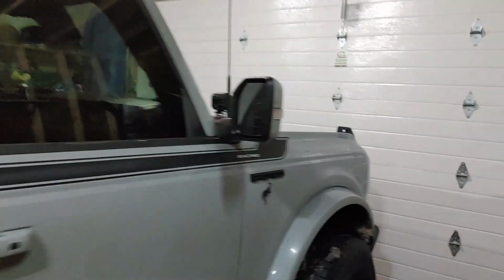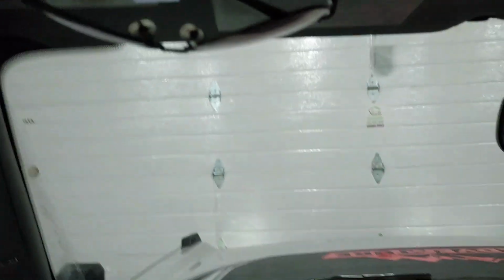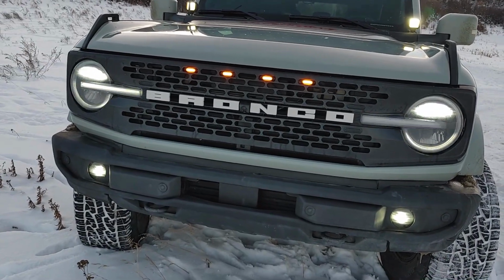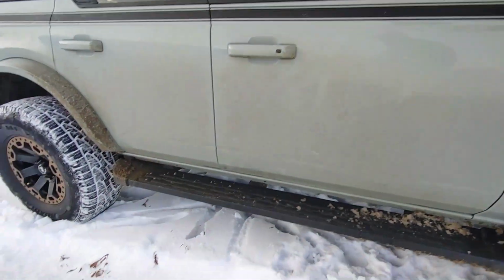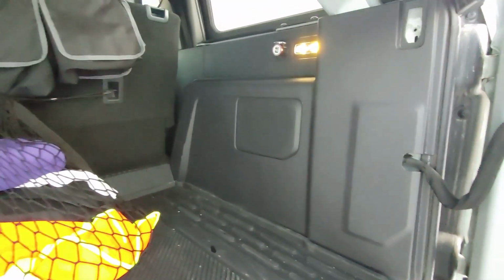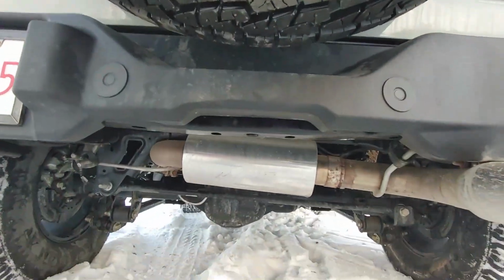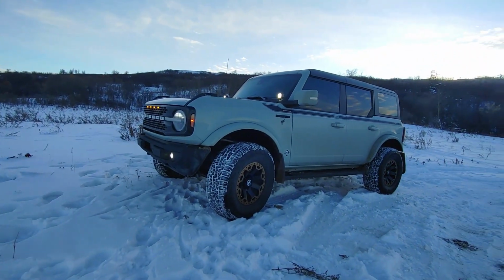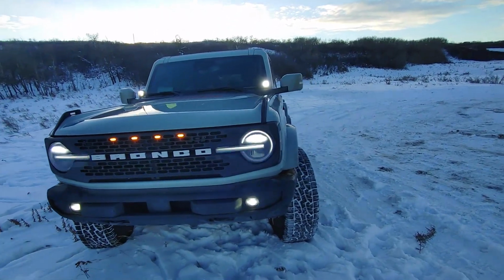2022 Ford Bronco Outerbanks For Sale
Selling my brand new #2022 FordBronco outerbanks Advance 4x4 with 2.7 L V6 twin turbo. Fully loaded and come with lot of aftermarket upgrade listed below.
Equipped with 2.7-liter twin-turbo V-6 an upgrade engine. Output measures 315 hp and a healthy 410 lb-ft of torque on regular fuel, or 330 hp and 415 lb-ft on premium fuel. 10-speed automatic transmission. Navy color power leather seat Lux package with adaptive cruise control 12" LCD screen with protective film 360 camera Signature LED lights with zone lighting Remote starter Keyless entry Keypad Hardtop with sound deadening 4.27Gear ratio/rear locking differential and many more. Aftermarket upgrades: 2" zone lift kit ($700 installation included)
35 inches tires (x5) 17X9 +10 Offset warlock wheels Wildtrak grille with Grille amber lights 2x off road pod lights 4 piece of hand grabs Tinted windows Ceramic coating all around OEM All weather floor and trunk mat Protection film on hood, 4-fenders, A-Pillars and side mirrors Decorative decals, Stainless steel MBRP Performance exhaust system No accident, No damage.